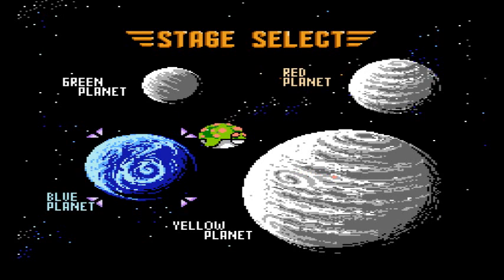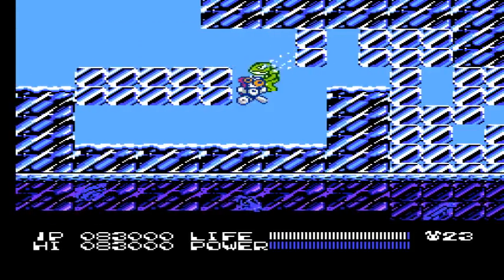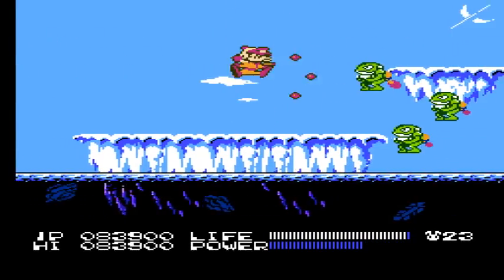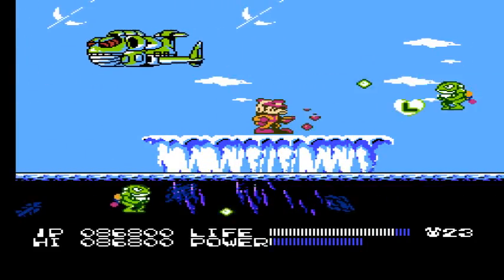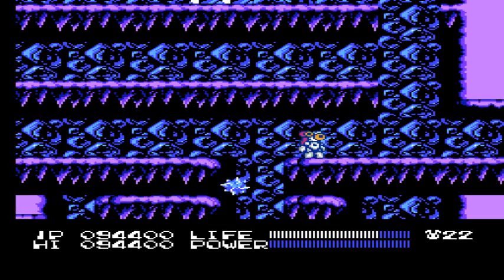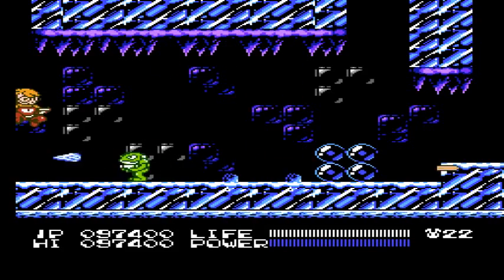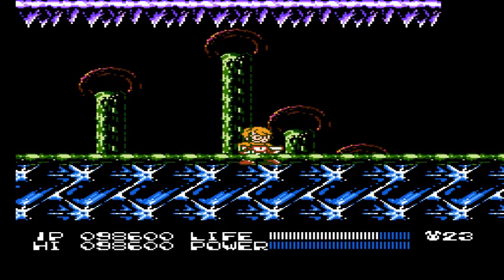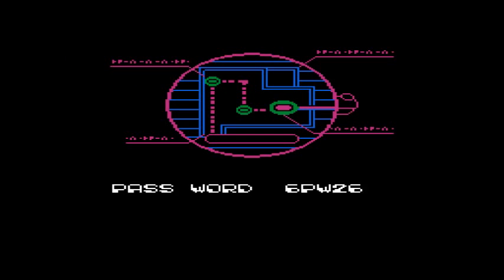Let's Play Bucky O'Hare 04- An icy welcome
Making it through the Blue planet and lots of ice, and snakes